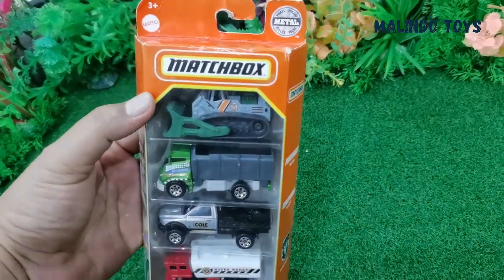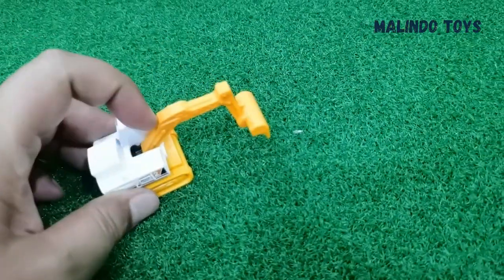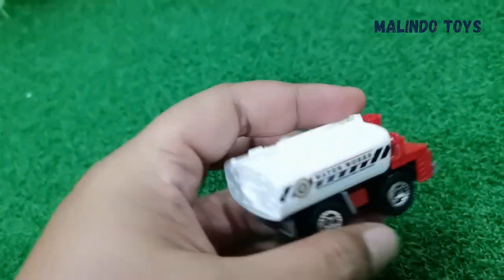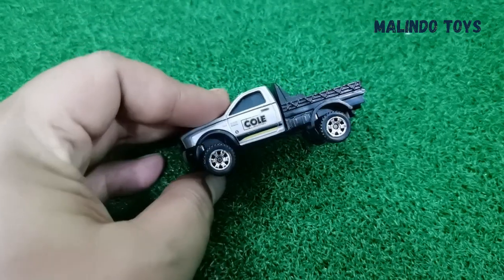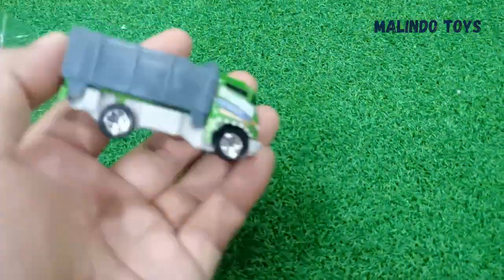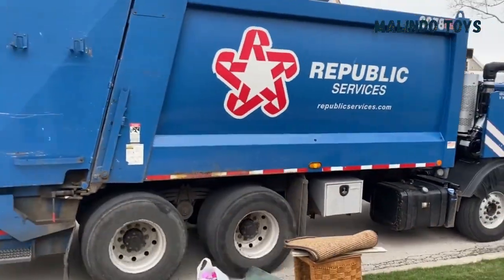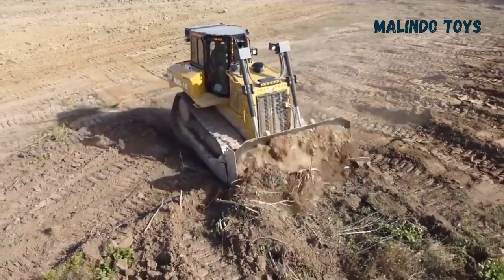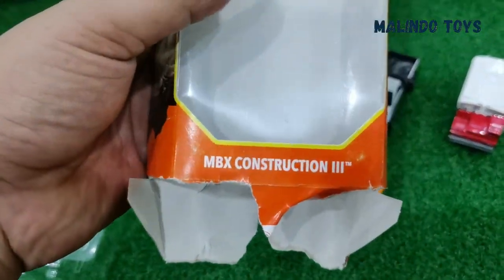#22 Unboxing Car Toys, Bulldozer Toys, Excavator Toys, Truck Toys, Construction Car Toys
Welcome to Malindo Toys, We will review new unboxing toys for you.
In This video, we will show you about Unboxing Car Toys, Bulldozer Toys, Excavator Toys, Truck Toys, Pickup Toy Reviews, Unboxing Toys

 I love you guys and girls.